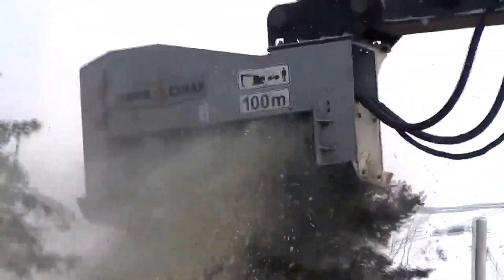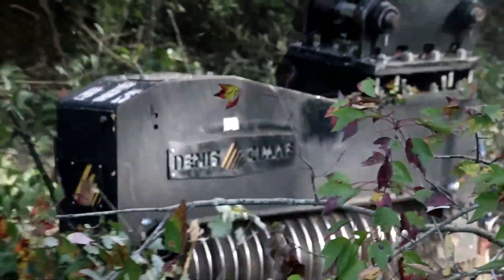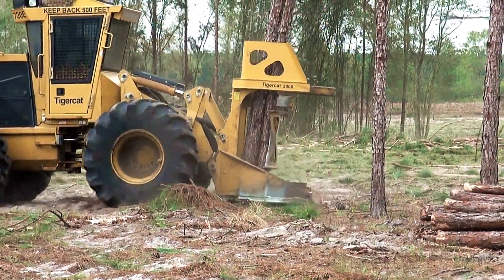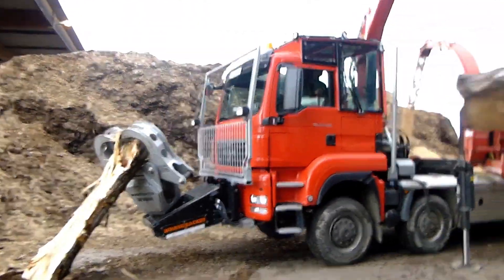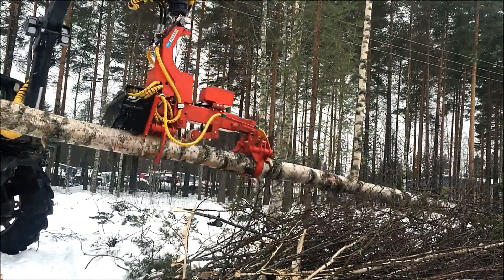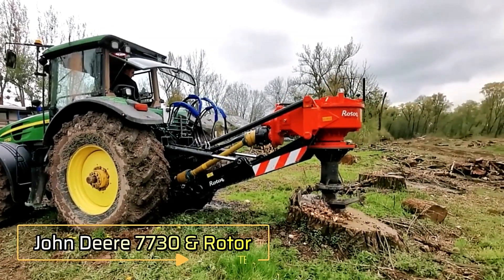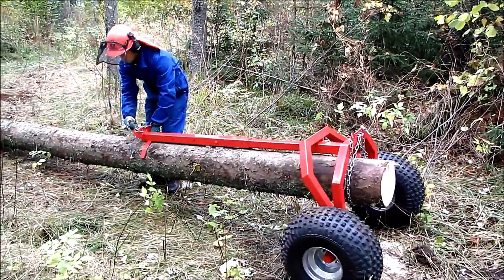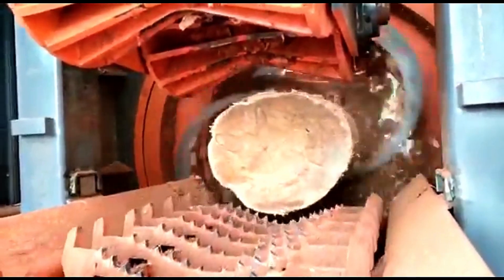Unbelievable Forestry Tech That Makes Wood Cutting Easy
Forestry has come a long way with incredible machines and cutting-edge technology making wood cutting faster, safer, and more efficient than ever before. From high-speed tree harvesters to automated sawmills, these unbelievable innovations are transforming the industry!

In this video, you’ll discover:
✅ Powerful logging machines that work with precision
✅ Next-gen sawmills that process wood effortlessly
✅ Advanced robotics & automation in forestry
✅ Sustainable wood harvesting techniques

These machines are revolutionizing how we cut, process, and manage forests, ensuring both efficiency and sustainability!

00:00 - INTRO

00:35 - DENIS CIMAF Inc.

01:40 - Tigercat

02:50 - Westtech Woodcracker

03:44 - Naarva

04:43 - Naarva

05:21 - TWR LogStacker

06:11 - John Deere 7730 & Rotor

07:04 - ATV Log Hauler

07:59 - ASİD Makina

Our Channel